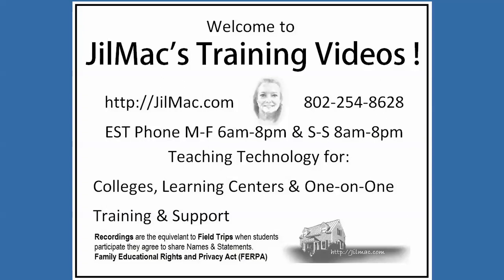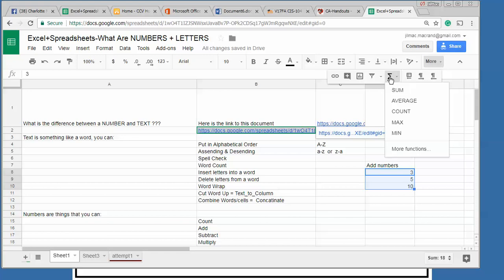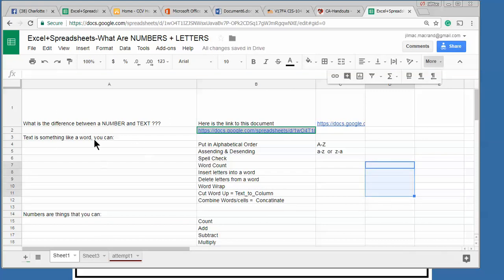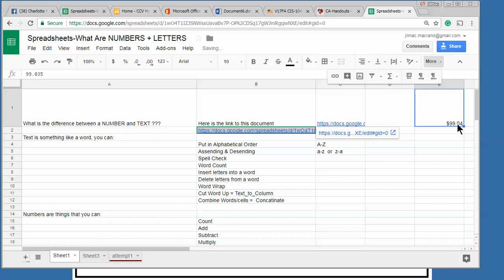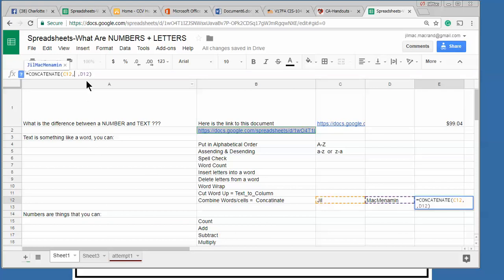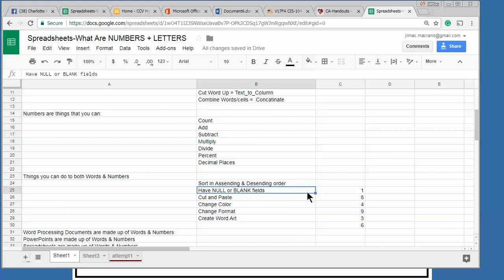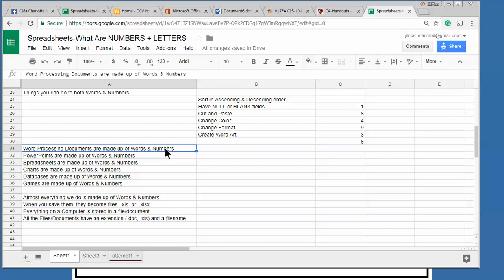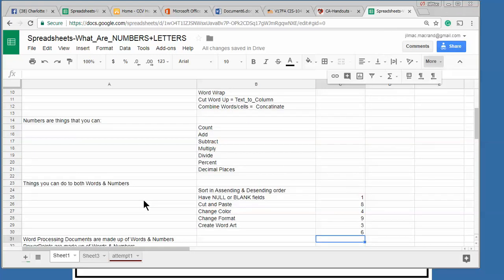JilMac Explains How are Letters+Numbers different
JilMac from the Community College of Vermont (CCV) explains how Words & Numbers are different and how Word Processing and Spreadsheets handle Words & Letters differently.